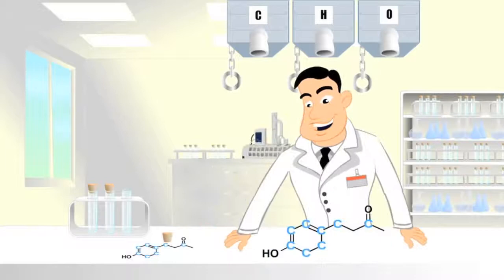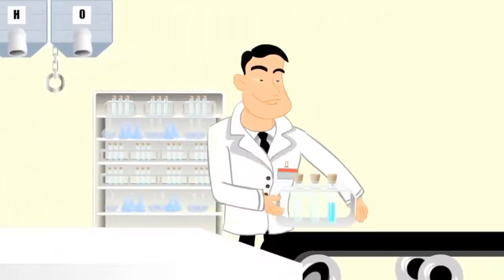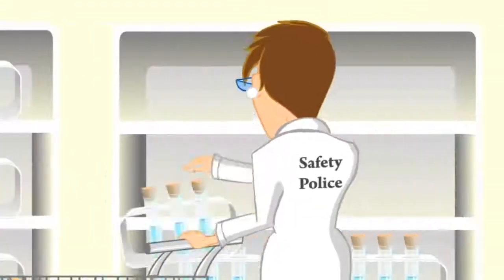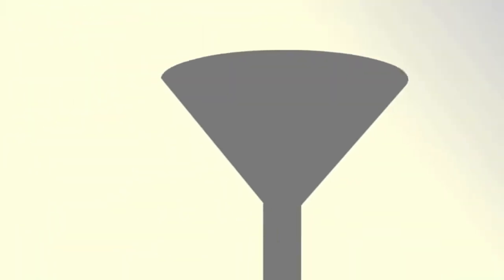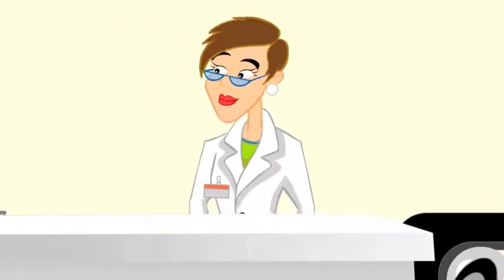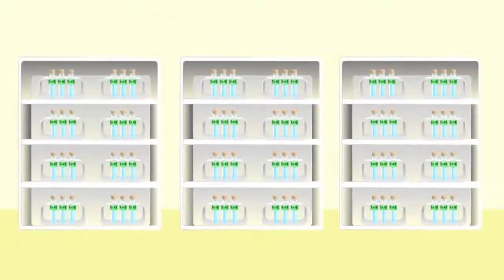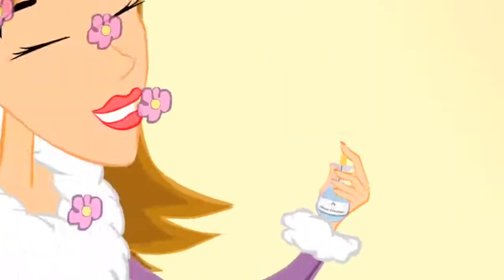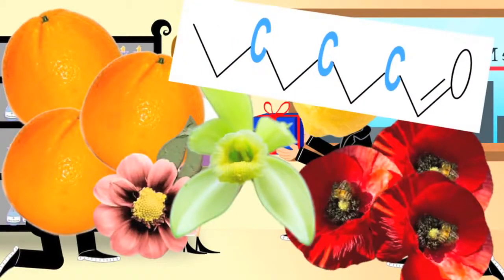Lauretta Larix Perfume Presents Making Scents (Little Explanation)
Lauretta Larix Perfume Presents Making Scents.
The International Fragrance Association North America video series uses animation to simplify the complex art and science of making scents and fragrances.